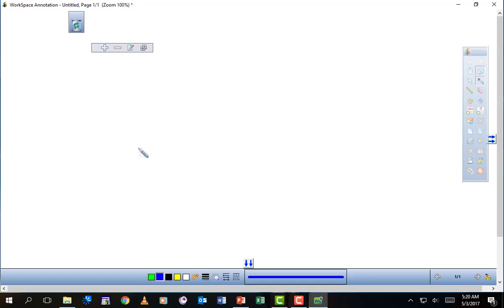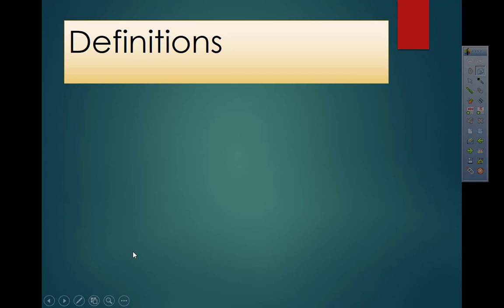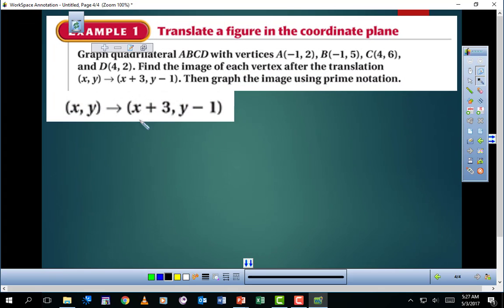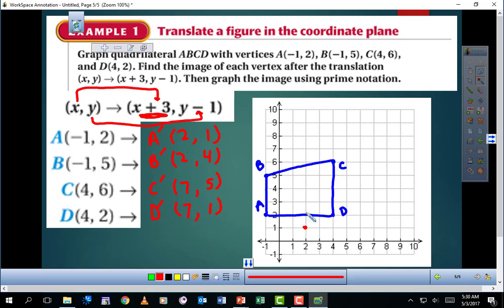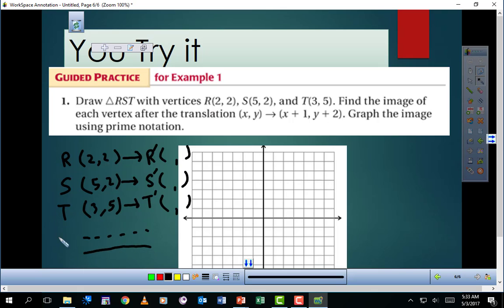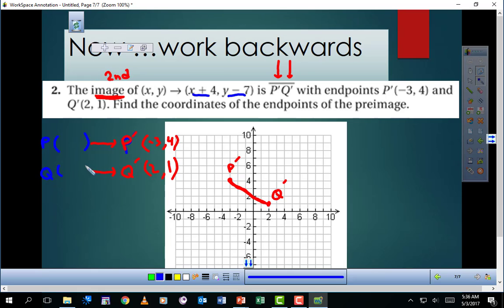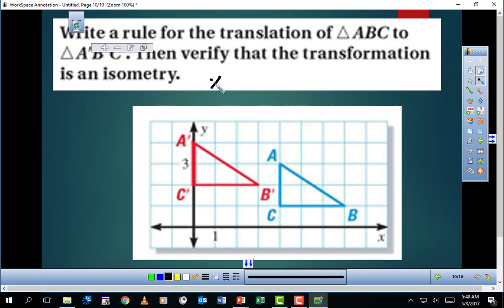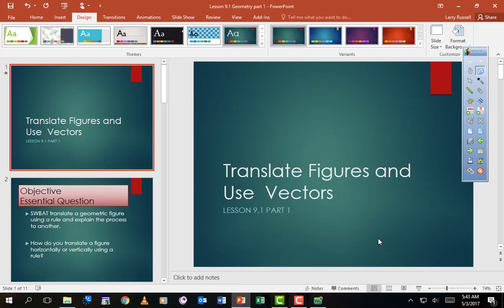Lesson 9.1 Geometry Part 1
Geometric Translations